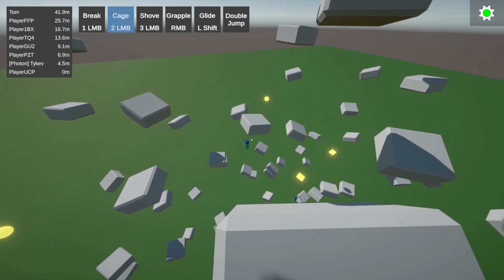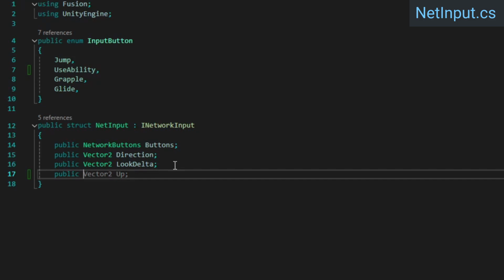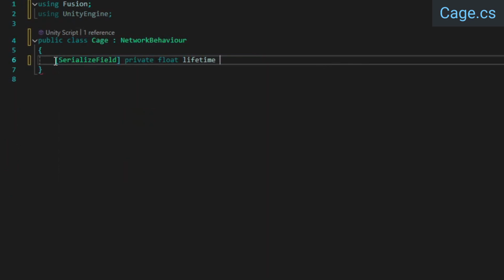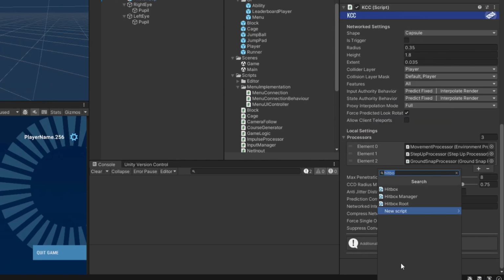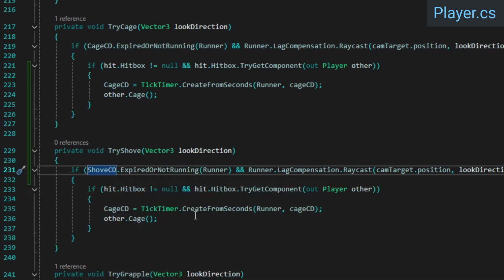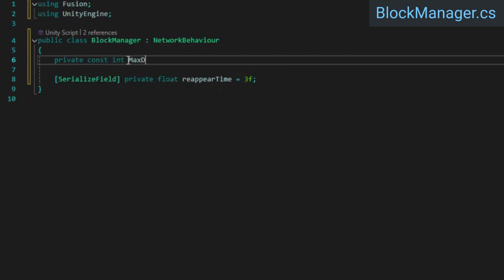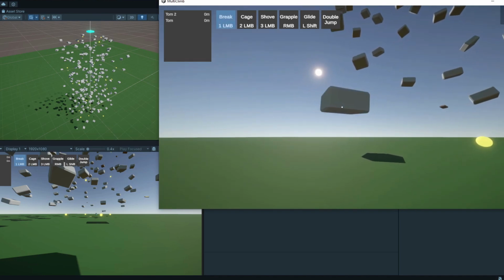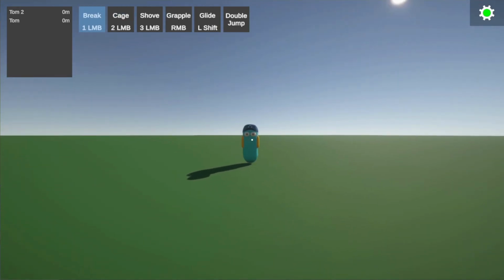PvP Combat Abilities | How to Make a Multiplayer Game With Fusion 2 - Part 4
Welcome to part four of this tutorial series where we’re using Photon Fusion 2 to build a multiplayer game in Unity. In this video we implement various PvP combat abilities, including breaking blocks and caging & shoving other players.

Timestamps
0:00 Intro
0:12 Fixing Gliding Jitter
2:16 Setting Up Ability Input & UI
5:07 Adding Cage Ability (Physics Raycast)
7:26 Introducing Lag Compensation
8:37 Changing Caging to Lag Comp
10:34 Adding Shove Ability
11:39 Adding Block Breaking Ability
16:52 Highlighting Targets in Range
19:36 Outro

About This Video
In this beginner tutorial series you'll learn how to make a multiplayer game in Unity, using Photon Fusion 2. In this fourth video, we fix a few issues and implement three new PvP combat abilities: breaking blocks, caging other players, and shoving other players.

About Photon Fusion
Photon Fusion is a high performance state synchronization networking library for Unity. Fusion is built with simplicity in mind and integrate naturally into the common Unity workflow, while also offering advanced features like data compression, client-side prediction and lag compensation out of the box.

Under the hood, Fusion relies on a state-of-the-art compression algorithm to reduce bandwidth requirements with minimal CPU overhead. Data is transferred as partial chunks with eventual consistency. A fully configurable area-of-interest system is supplied to allow support for very high player counts.